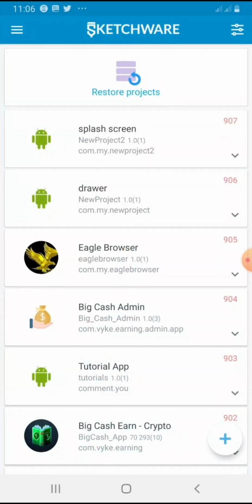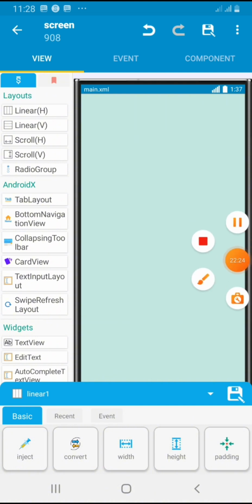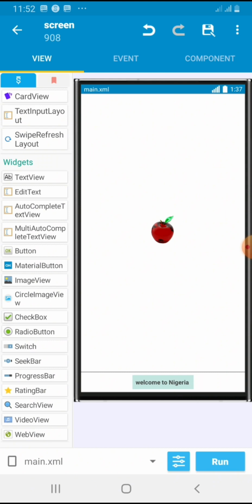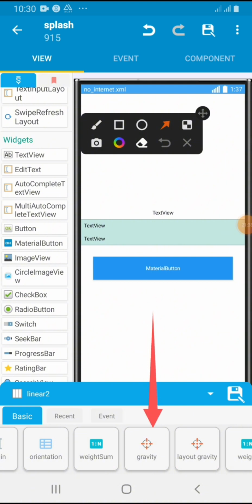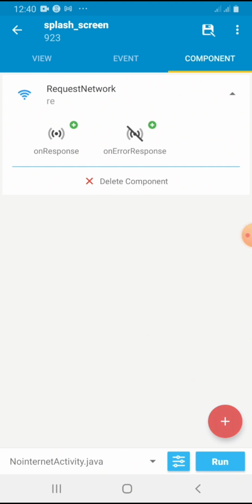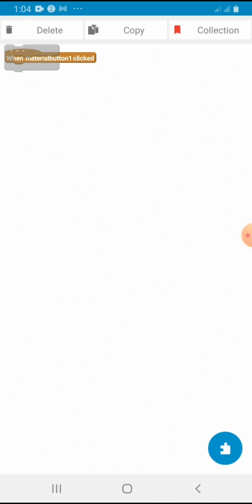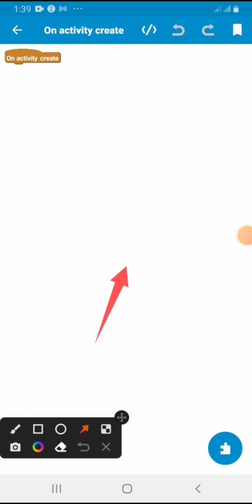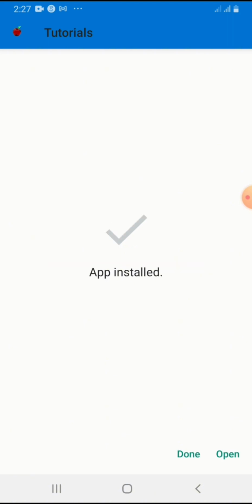Splash screen using sketchware.Subscribe to my YOUTUBE CHANNEL @ mrvyke619